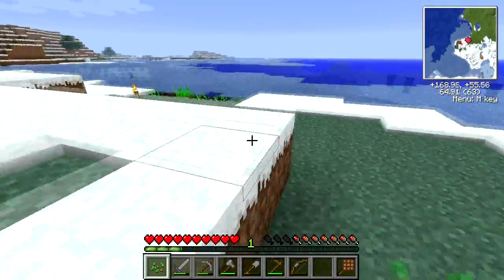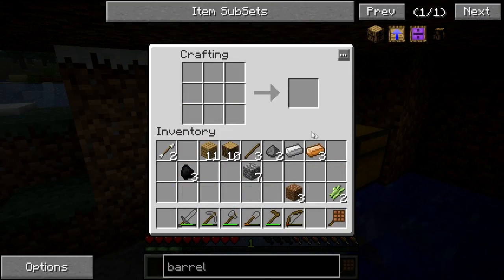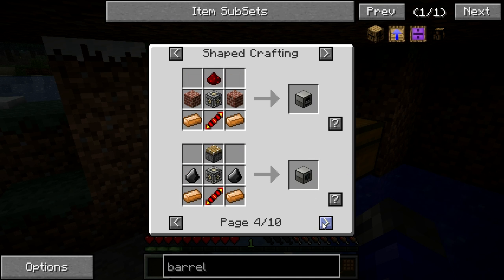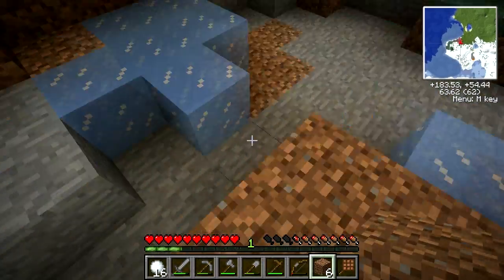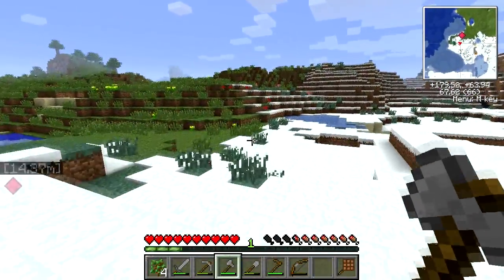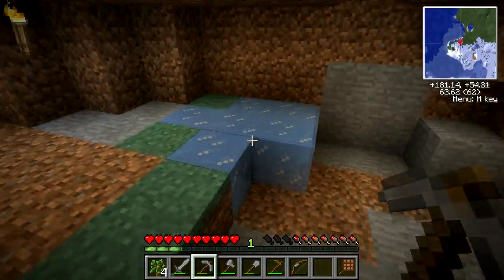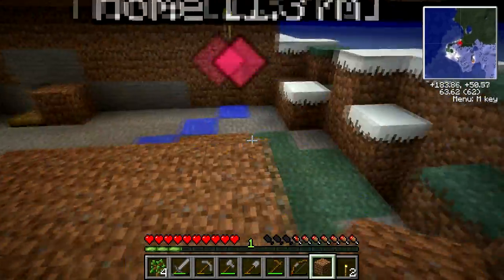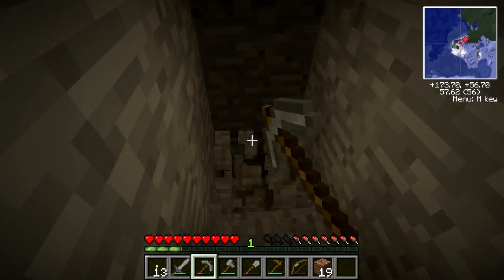Modded Minecraft E2: All about Dirt!